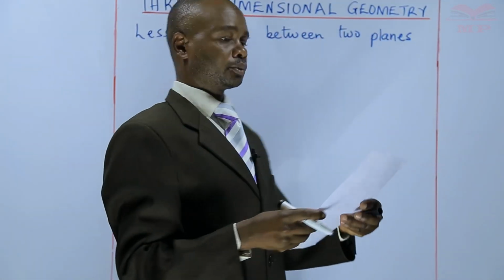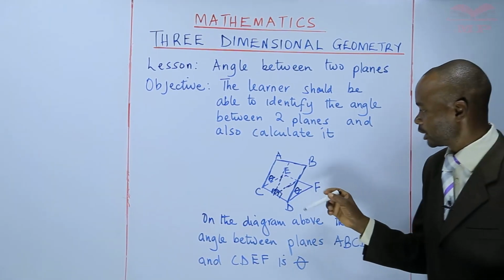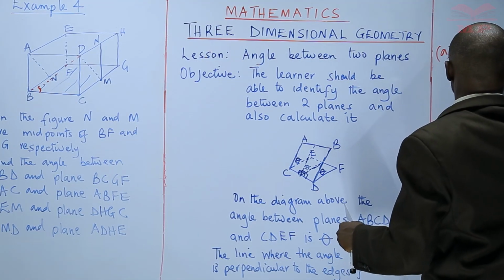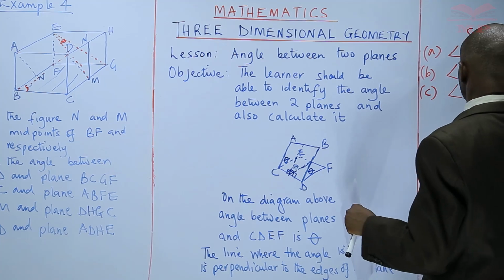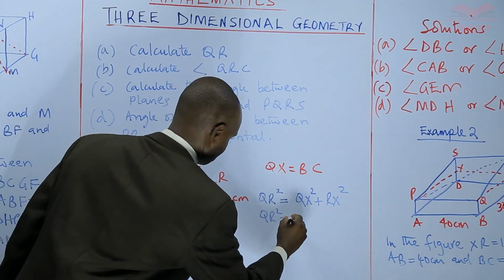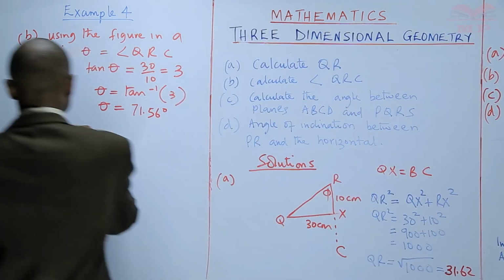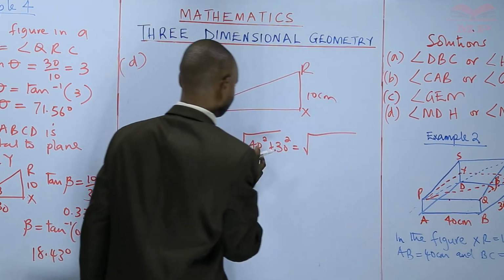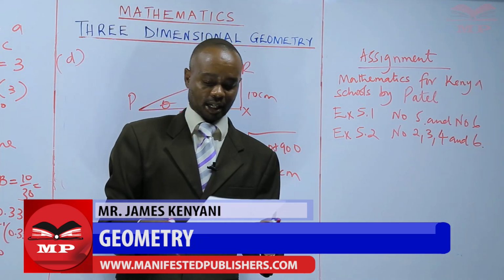GEOMETRY_ L5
GEOMETRY_LESSON 5

Build a strong foundation in geometry with Lesson 5. Learn essential concepts, problem-solving techniques, and real-life applications to strengthen your mathematical skills.

📘 Key Topics Covered:

Review of previous geometry lessons

Key principles and theorems introduced in Lesson 5

Applications of geometry in real-life scenarios

Students preparing for exams and enhancing problem-solving skills

📚 Learn With Manifested Publishers:
Access video lessons, notes, and exercises to master geometry concepts and improve mathematical proficiency.